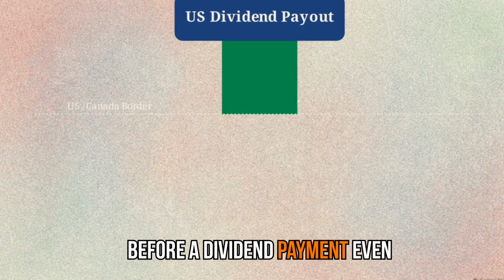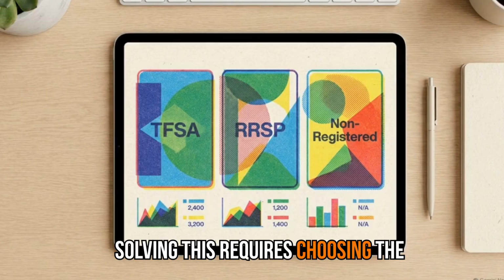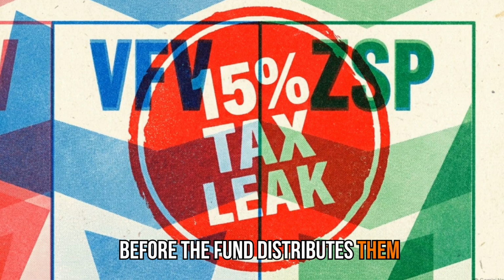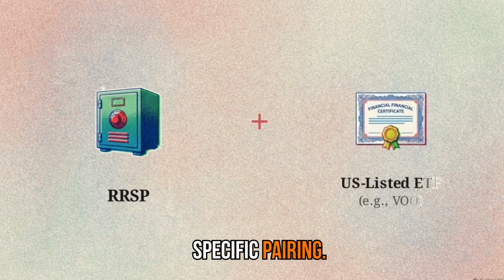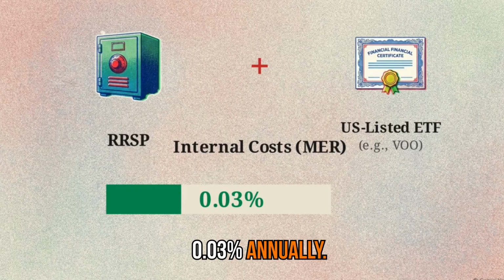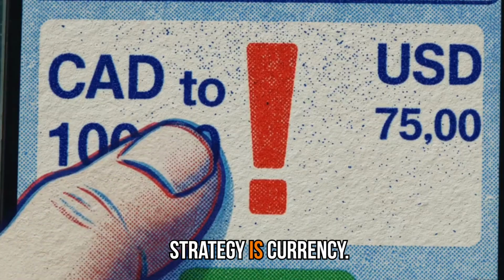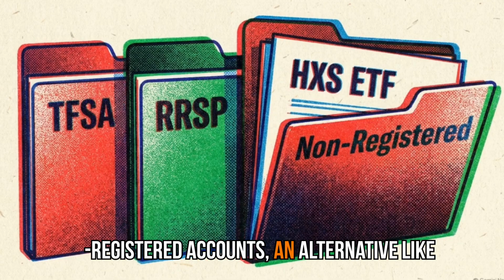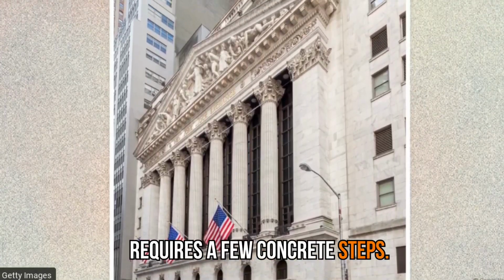How to Invest in the S&P 500 in Canada (TFSA vs RRSP Explained)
Most Canadians investing in the S&P 500 are unknowingly losing money to a hidden 15% US withholding tax — and most don't even know it's happening. In this video, I break down exactly how to invest in the S&P 500 from Canada the smart way: which account to use (TFSA vs RRSP), which ETF to buy (VFV vs VOO vs ZSP vs HXS), and how to avoid losing money to currency conversion fees.

📌 What you'll learn:
✅ Why the S&P 500 is one of the best long-term investments
✅ TFSA vs RRSP — which one avoids the 15% withholding tax
✅ VFV vs VOO vs ZSP vs HXS — which ETF is right for you
✅ How Norbert's Gambit can save you money on currency conversion
✅ Step-by-step: how to actually buy your first ETF